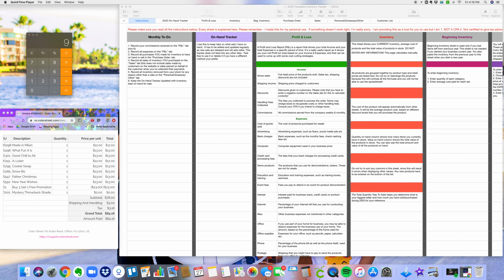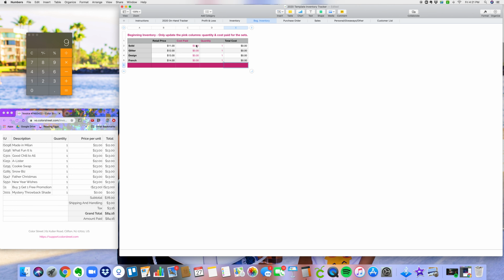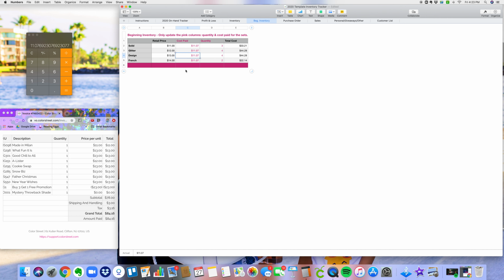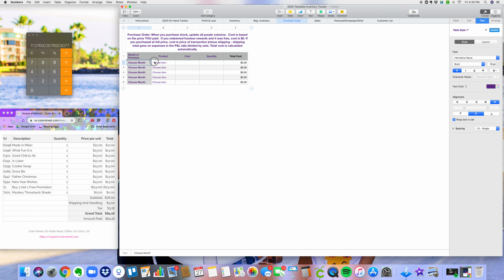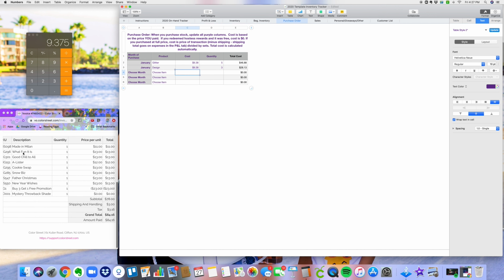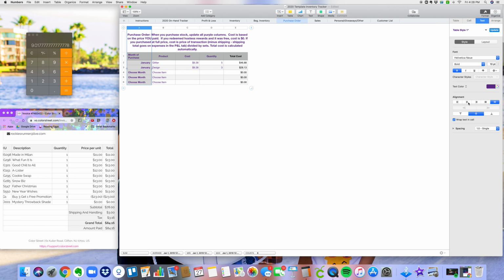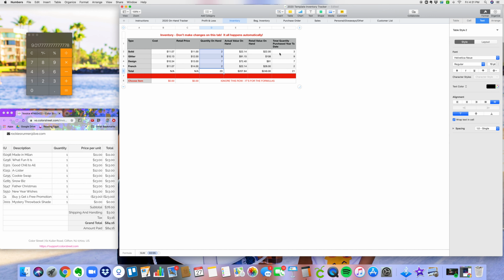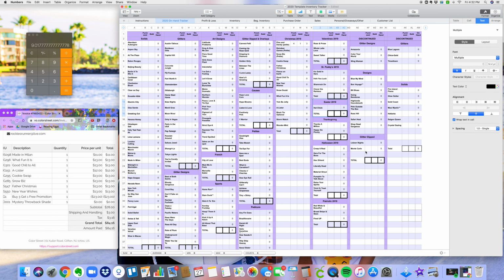2020 Color Street Inventory Tracker : compatible w/ Numbers for Mac